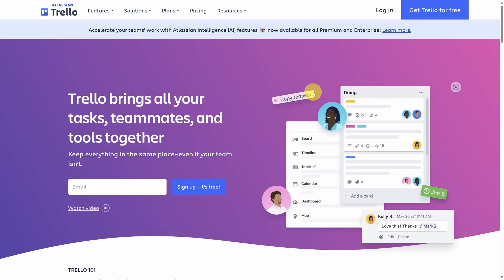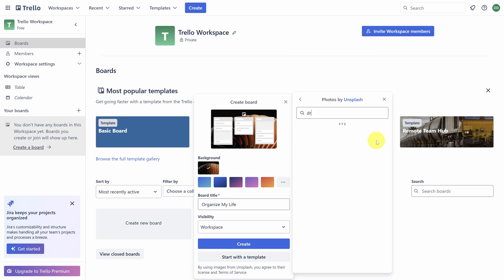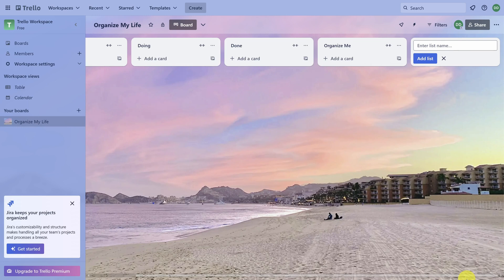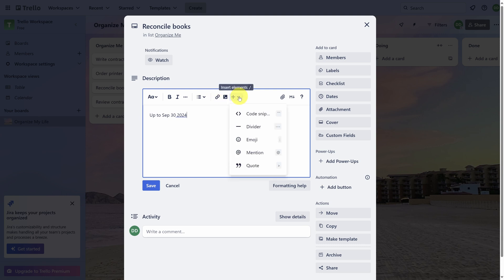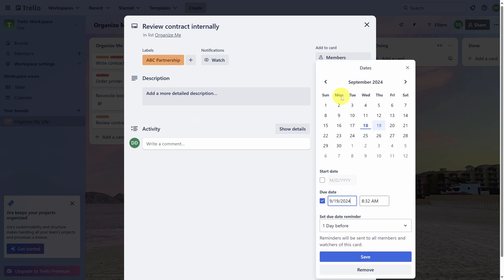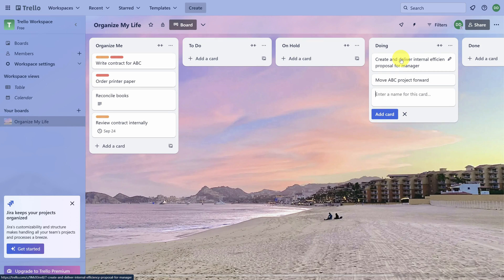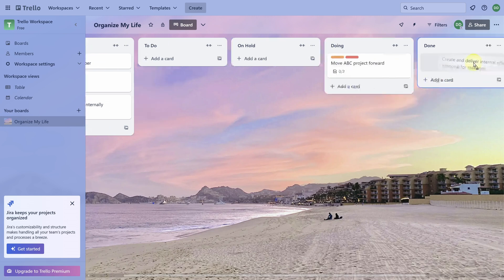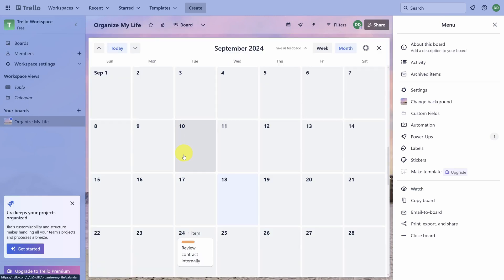Trello Tutorial in Ten Minutes (How to Use Trello to Get Your Life Together)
This Trello tutorial walks you through exactly how to use Trello simply to get on top of deadlines, procrastination, and forgetting things you need to do.

Here's what you'll learn:

First, you'll learn the basics of the Trello workspace, a home for all of your boards that you can also collaborate with others on.

Next, you'll create your own board, which is a container for tasks. This board is a personal dashboard for all your major tasks.

Then, you'll explore the To Do-Doing-Done system already built into Trello and then upgrade it using a few key tweaks.

You'll add and manage cards in the board to represent your tasks and your goals.

And finally, you'll put all of it together to have a consistent goal-drive practice in your life, so you'll stop being at the mercy of other's to do lists and be more in control of your own.

As part of this you'll also explore Power Ups.

⌚ TIMESTAMPS
0:00 - Introduction
0:11 - Get Started with Trello
0:38 - Set Up Your Trello Board
1:41 - Add Lists and Cards
3:47 - Use Labels and Filters
4:38 - Set Deadlines and Notifications
5:20 - Turn Tasks into Core Goals
6:45 - Manage Your Goals Effectively
7:48 - Add a Calendar for Deadlines
8:24 - Final Tip: Daily Task Review